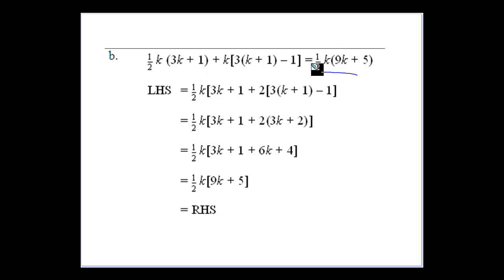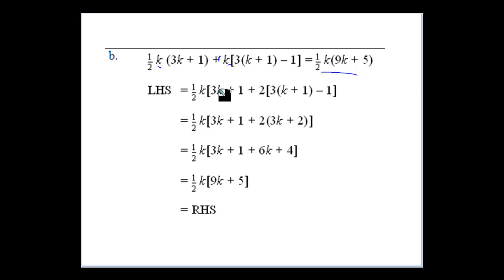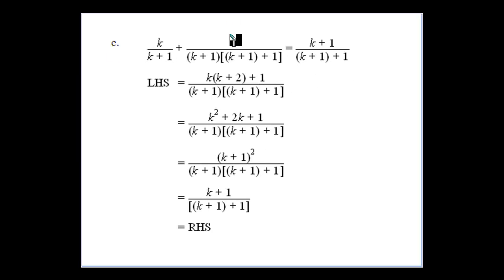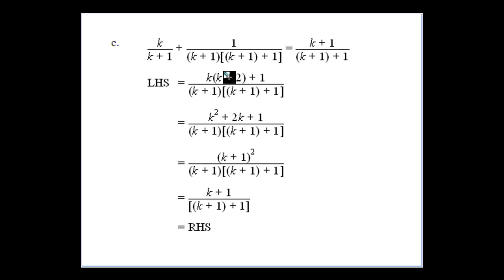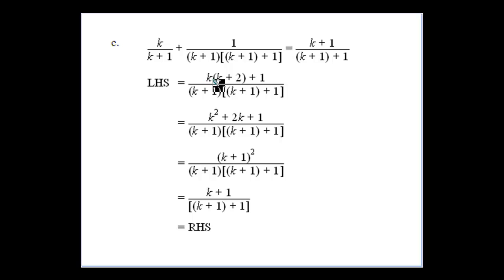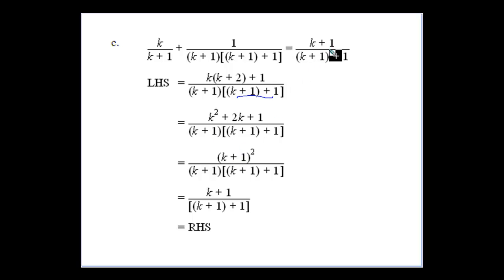induction 2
math induction